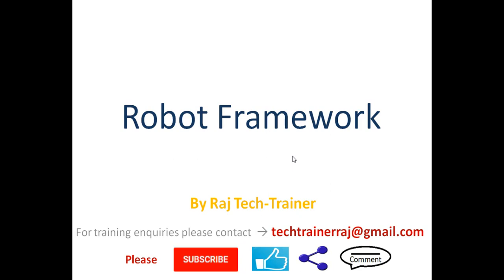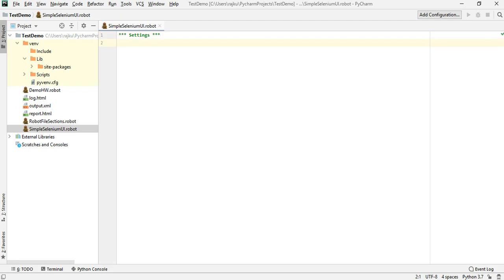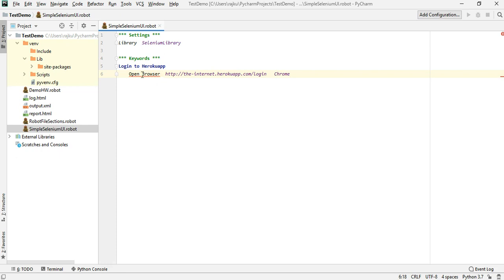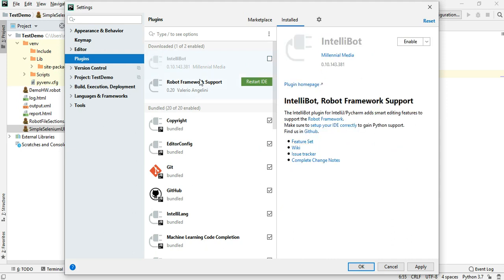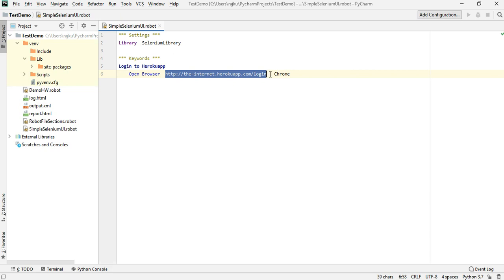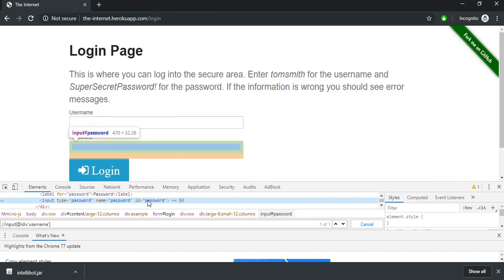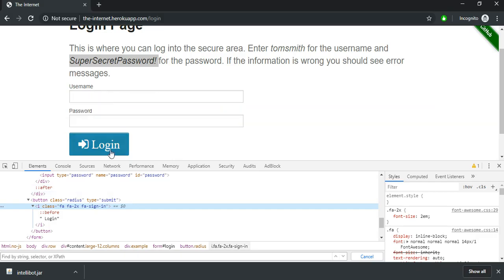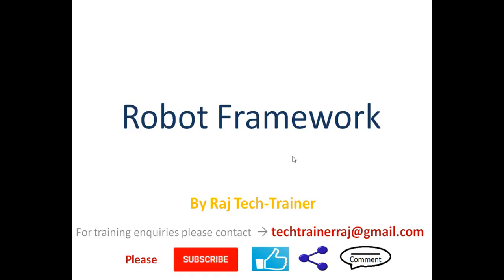Robot Framework Tutorial - Python - Selenium (Part-5) : Simple Selenium UI Example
In this session we will take a look at our first selenium test case using robot framework.